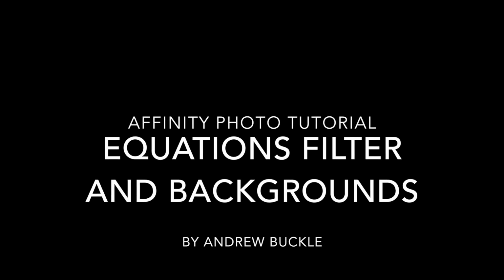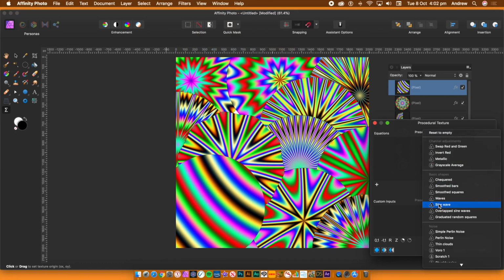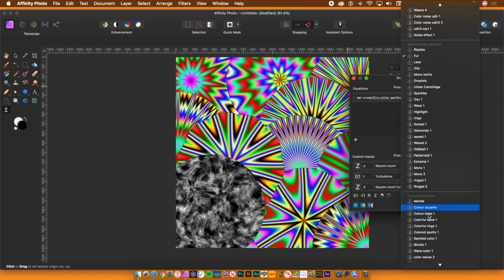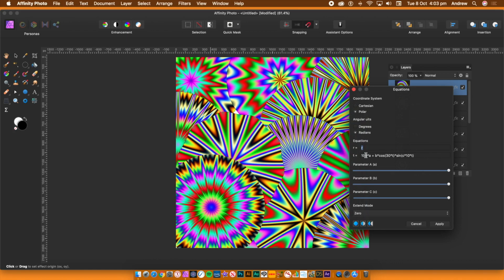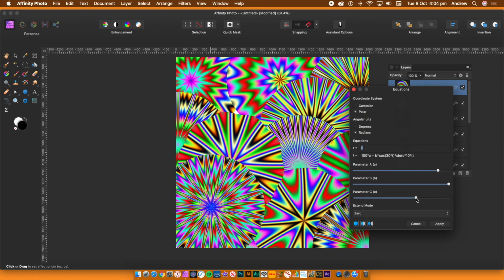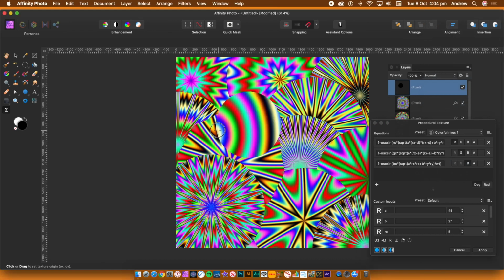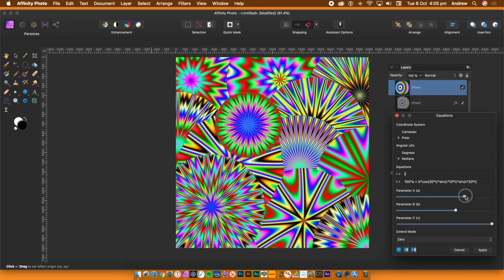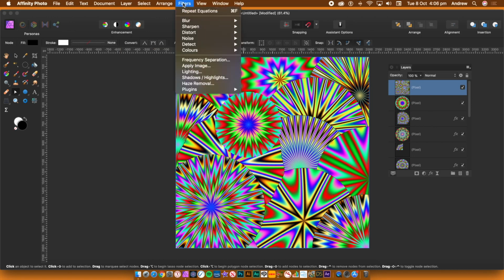Affinity Photo : Equations filter and backgrounds via shapes / procedural texture tutorial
Affinity Photo - Create intense and unusual backgrounds / overlays / patterns etc using the equations filter combined with procedural texture (or could be gradients etc) as well as shapes (circle used but could be stars, vector shapes, gears etc).

0:00 Intro to the procedural texture filter video